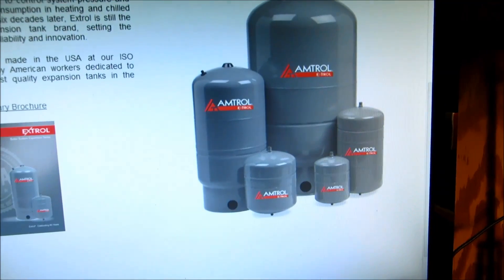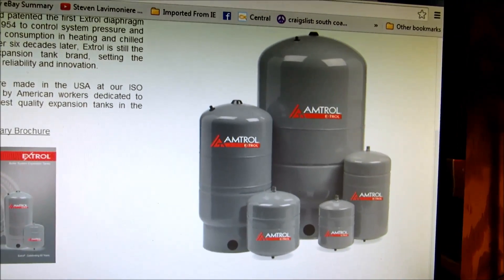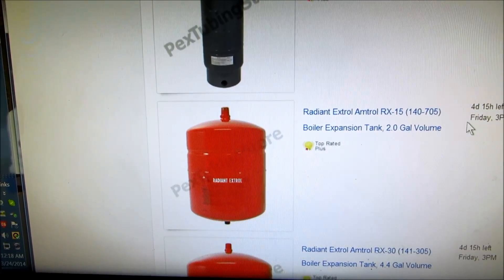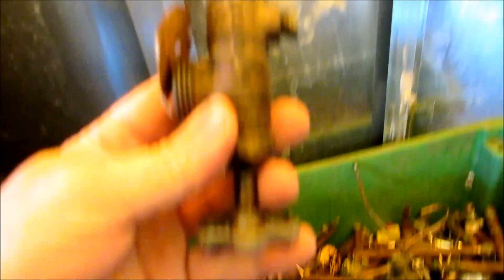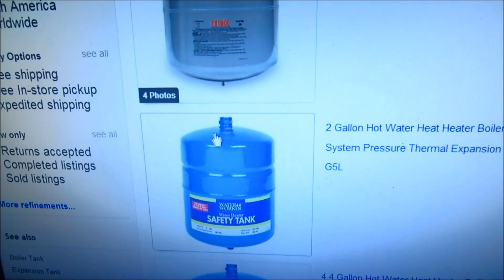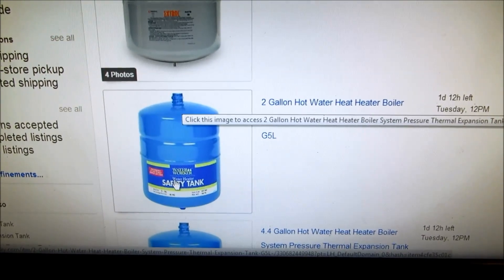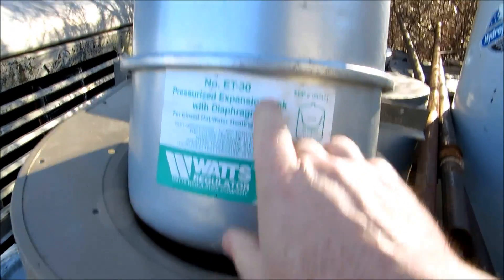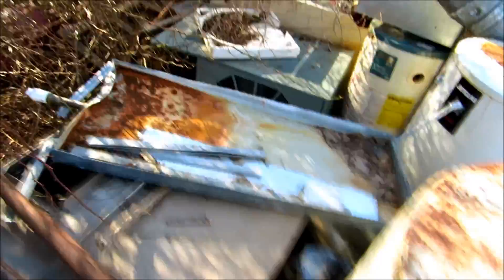hydronic heating 101 part 2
here i talk about expansion tanks for hydronic heating